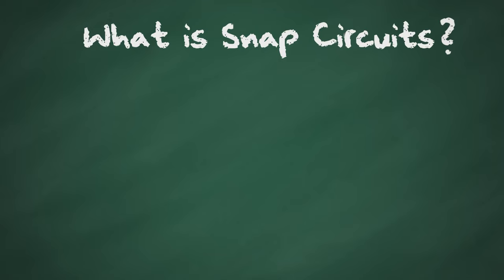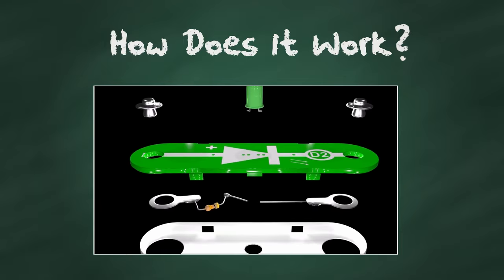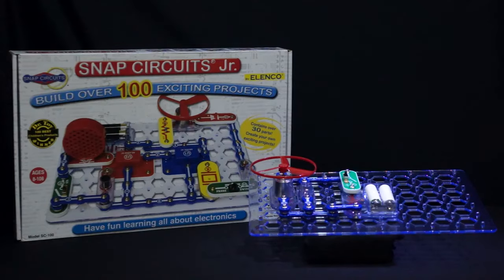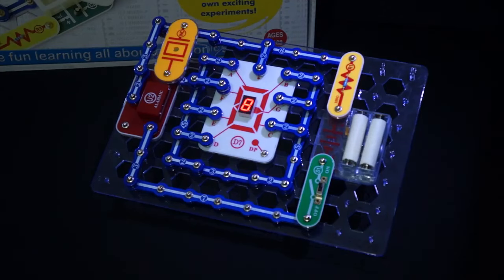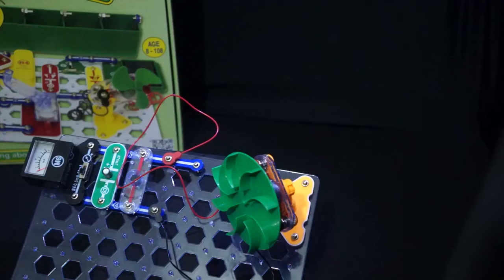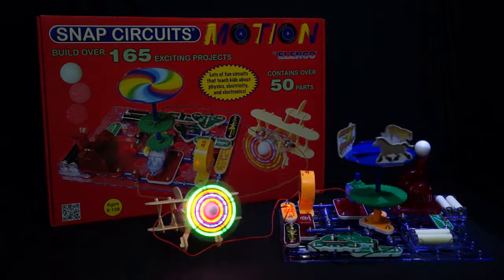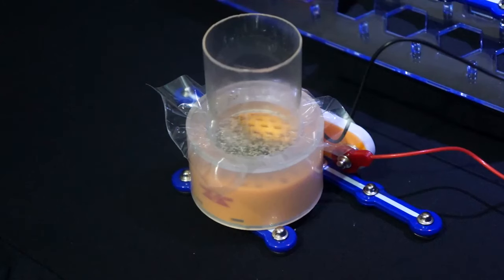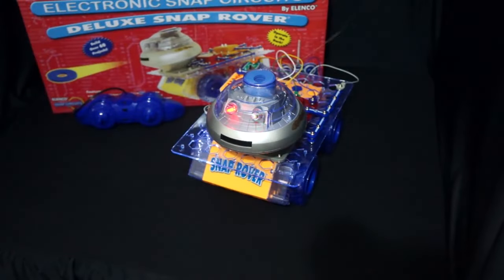What is Snap Circuits?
Snap Circuits are a fun way to  learn about electronics—they're totally kid-friendly and will expand your brains!